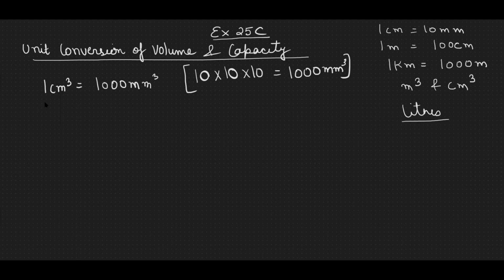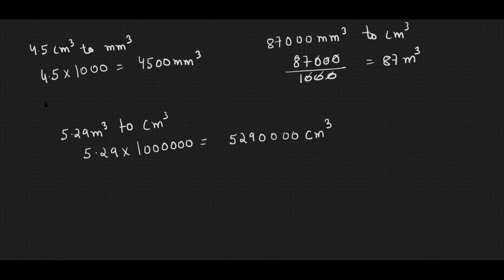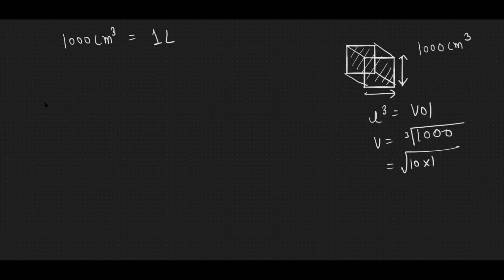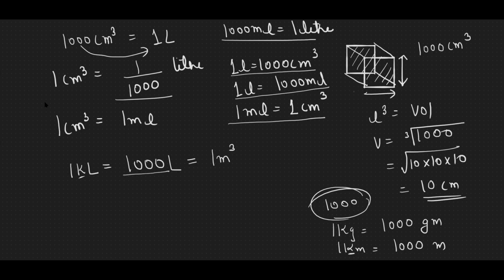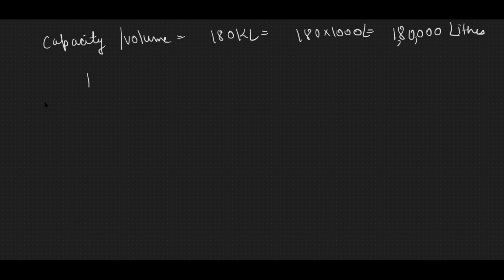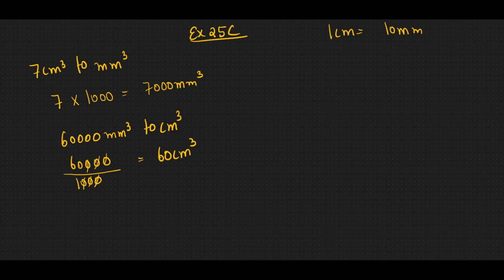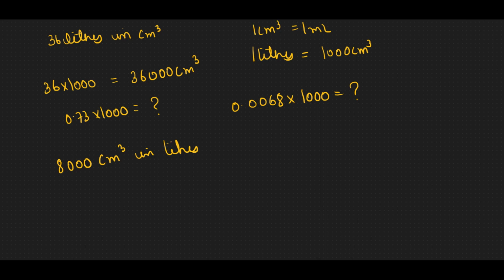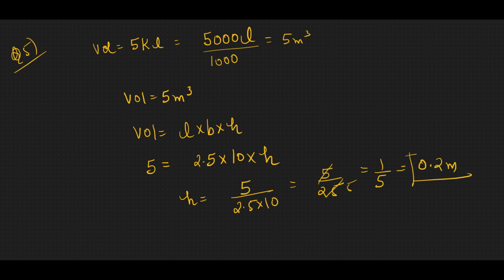Class 6th ICSE Surface Area and Volumes Ex- 25C